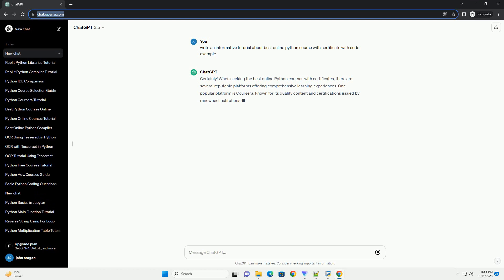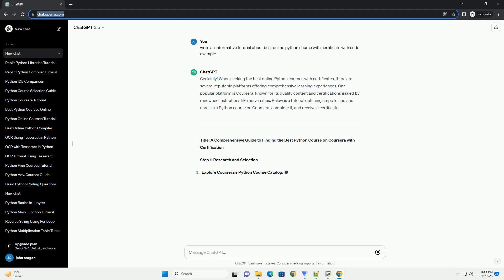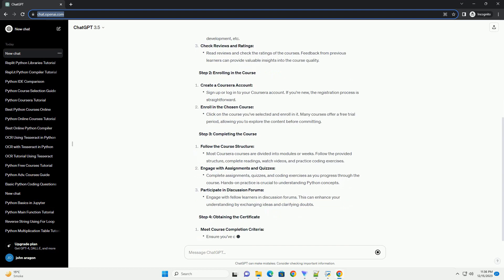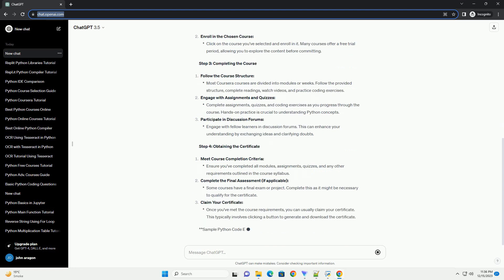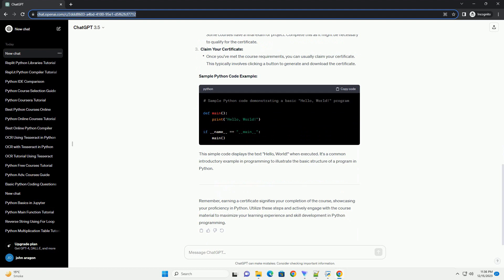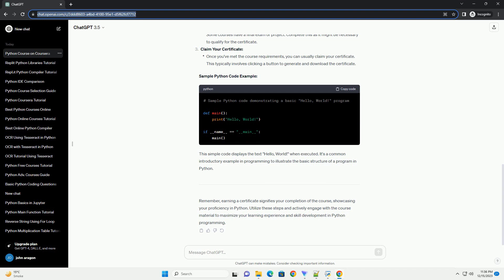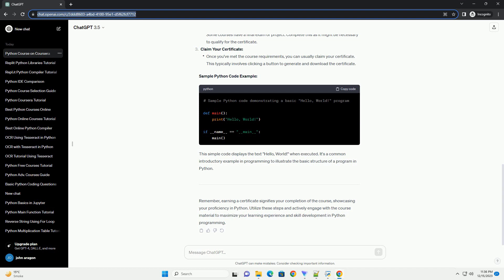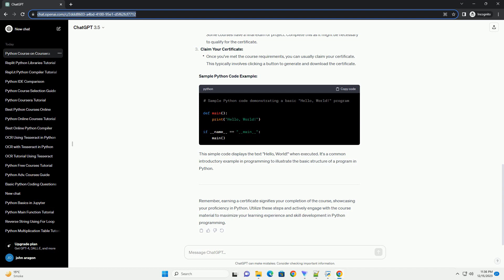best online python course with certificate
Certainly! When seeking the best online Python courses with certificates, there are several reputable platforms offering comprehensive learning experiences. One popular platform is Coursera, known for its quality content and certifications issued by renowned institutions like universities. Below is a tutorial outlining steps to find and enroll in a Python course on Coursera, complete it, and receive a certificate:
Title: A Comprehensive Guide to Finding the Best Python Course on Coursera with Certification
Step 1: Research and Selection
Explore Coursera's Python Course Catalog:
Consider Course Content:
Check Reviews and Ratings:
Step 2: Enrolling in the Course
Create a Coursera Account:
Enroll in the Chosen Course:
Step 3: Completing the Course
Follow the Course Structure:
Engage with Assignments and Quizzes:
Participate in Discussion Forums:
Step 4: Obtaining the Certificate
Meet Course Completion Criteria:
Complete the Final Assessment (if applicable):
Claim Your Certificate:
Sample Python Code Example:
This simple code displays the text "Hello, World!" when executed. It's a common introductory example in programming to illustrate the basic structure of a program in Python.
Remember, earning a certificate signifies your completion of the course, showcasing your proficiency in Python. Utilize these steps and actively engage with the course material to maximize your learning experience and skill development in Python programming.
ChatGPT